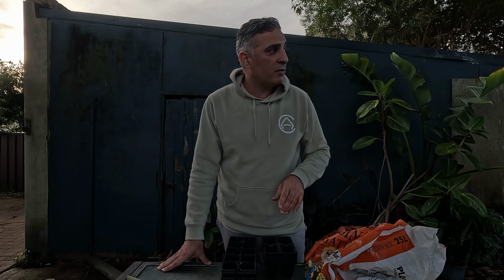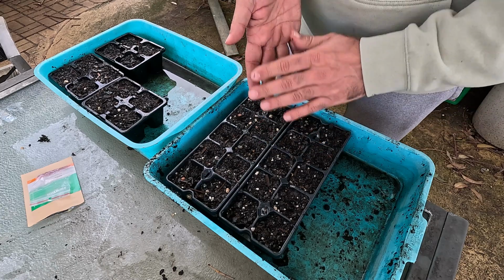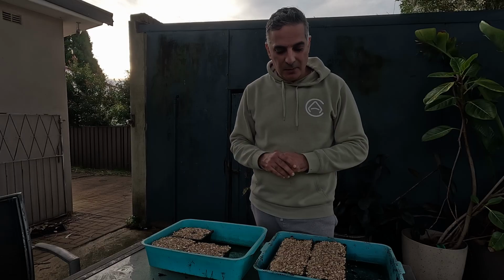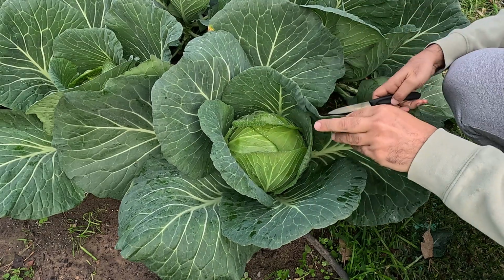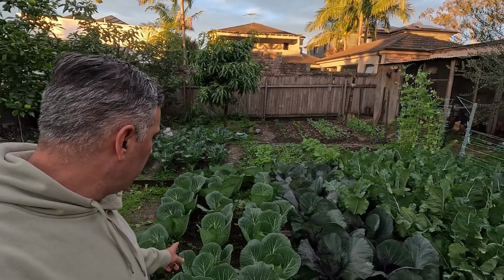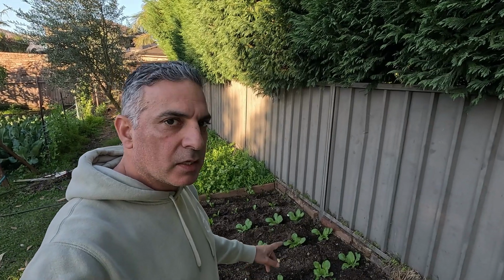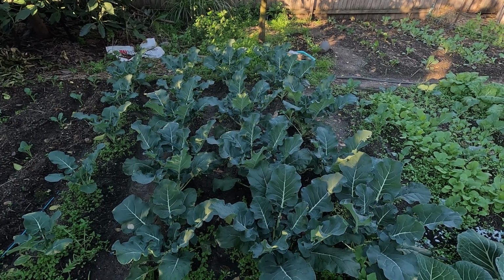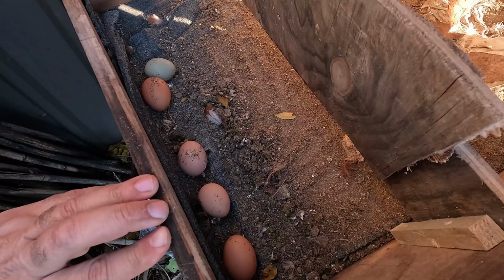Starting my spring seedlings this week and fertilizing the veggies - This week in the patch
End of June and i have now started my spring seedlings. First to be started are my eggplant and ca:psicums. I added fertilizer to my garden and depending on the stage of growth and the vegetable im growing i have to adjust the fertilisier to suit

timecodes
0:00 starting my spring seedlings
6:37 fertilising the cabbages
13:24 fertilising the wombok planting
15:58 applying fertilisier to the new cauliflower seedlings
17:02 applying fertilisier to broccoli
18:32 pea trellis update
19:52 roll away nest box update